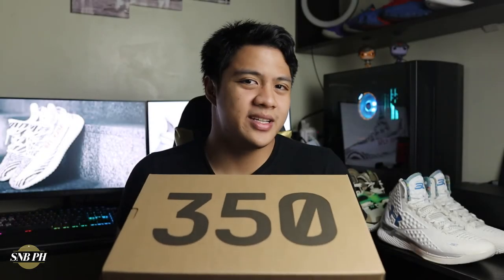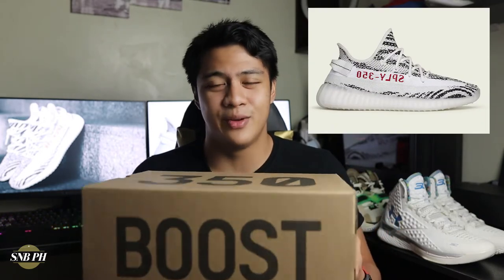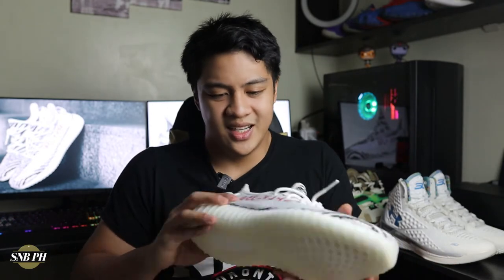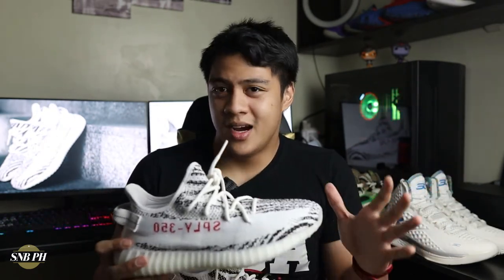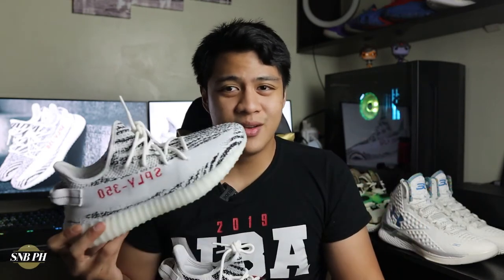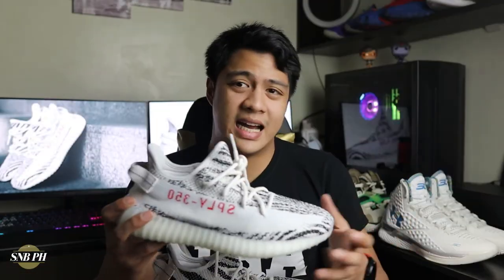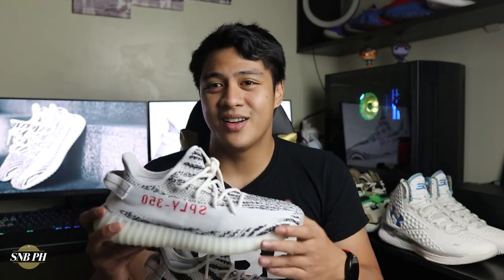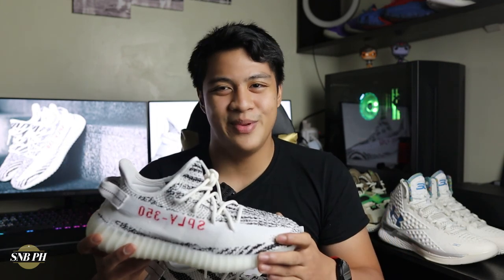Yeezy Boost 350 V2 'Zebra' Unboxing!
The Adidas Yeezy Boost 350 V2 'Zebra' has released again and it's just as popular as ever!
After Nike and Kanye West's dispute in 2013, Kanye moved to Adidas and they've never looked back. With every Yeezy Boost 350 colorway selling out, the 2020 drop of the 'Zebra' kept the ball rolling and sold out instantly!

Equipment Used:

Canon M50